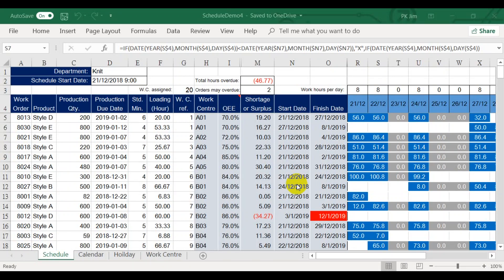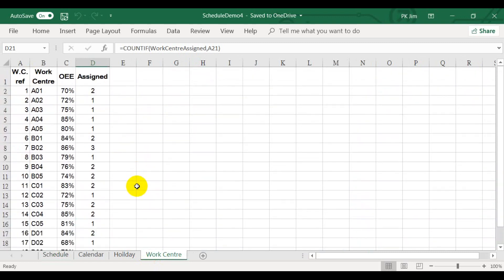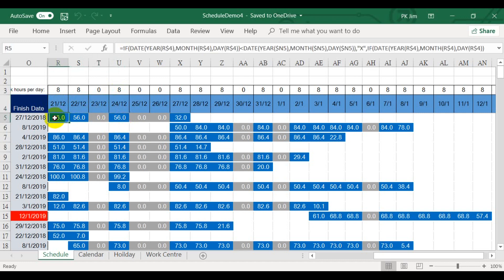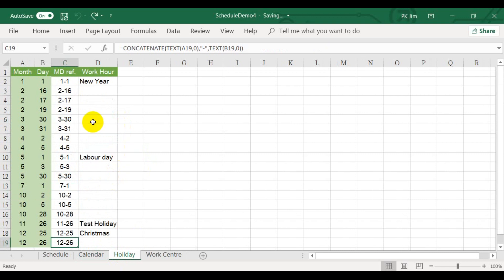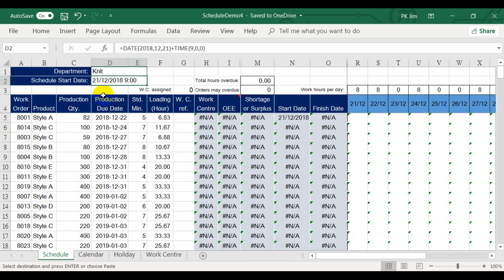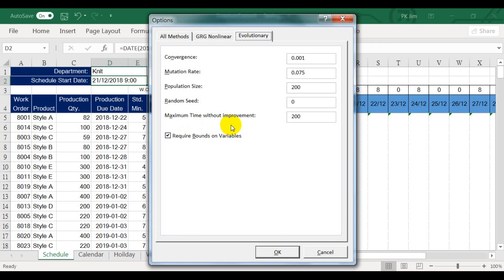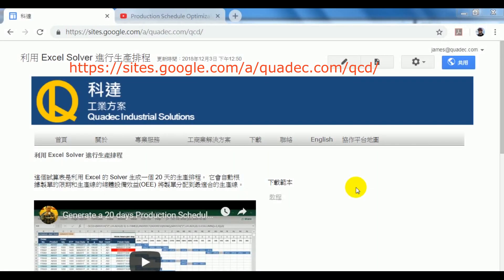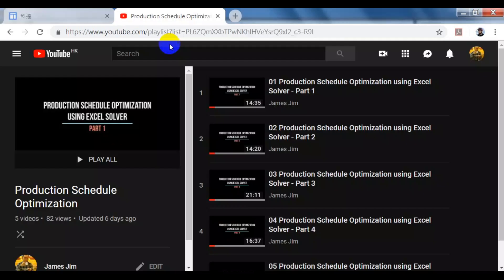Use Excel Solver to generate a production schedule (English)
This video show you how to use Excel Solver to generate a one month production schedule for 20 work centres.